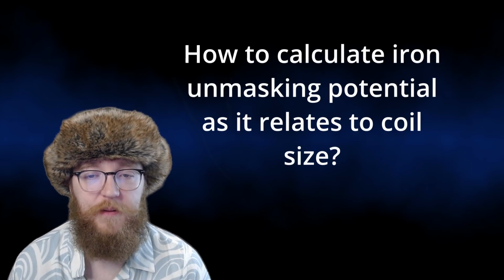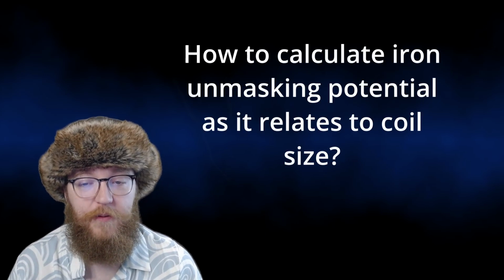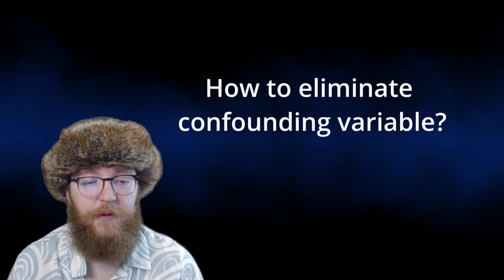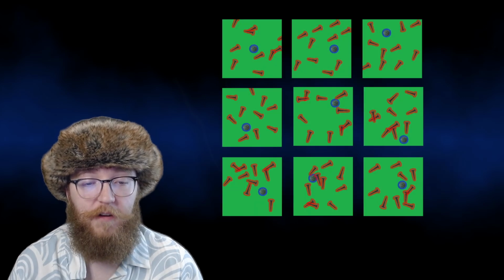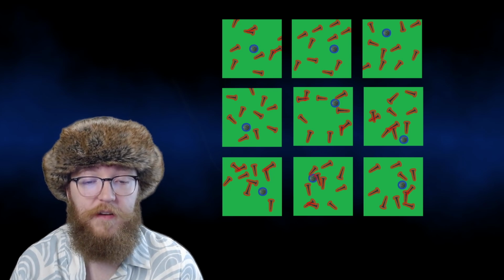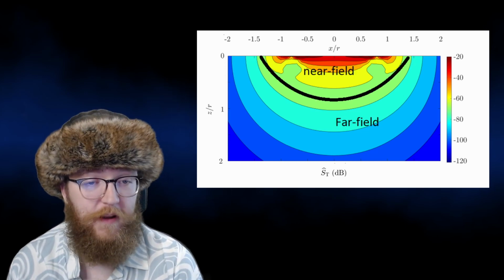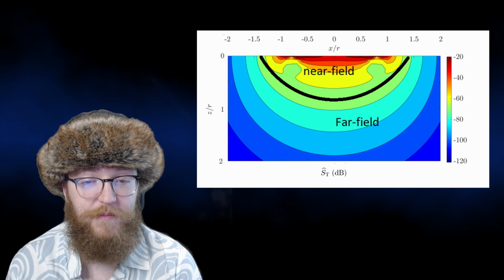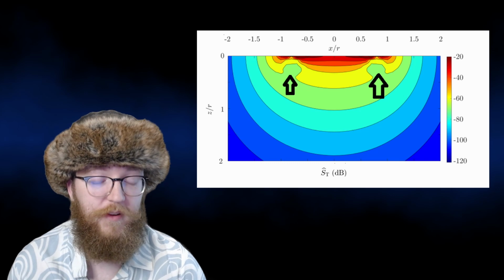Understanding Iron Masking | Preliminary Discourse | Re: Calabash Digger & History Revisited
Don't listen to wild conclusions drawn from junk science. Not even mine! :D